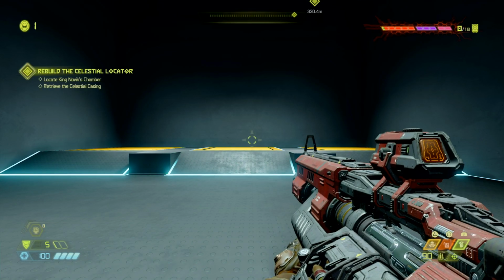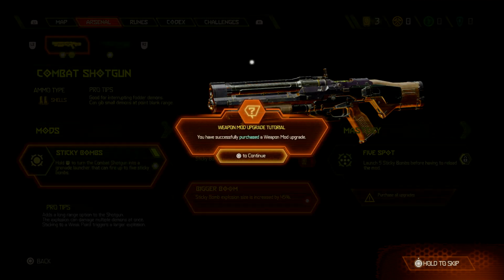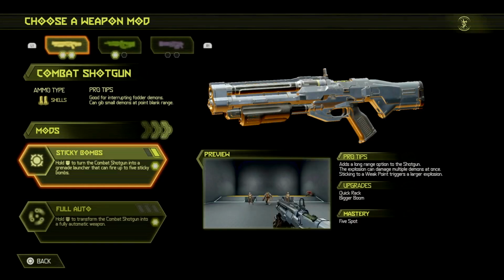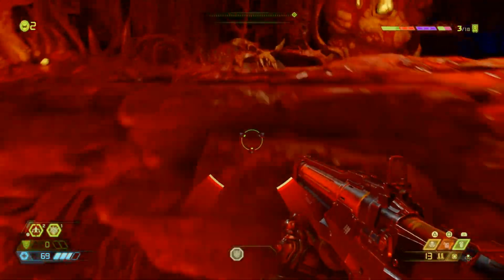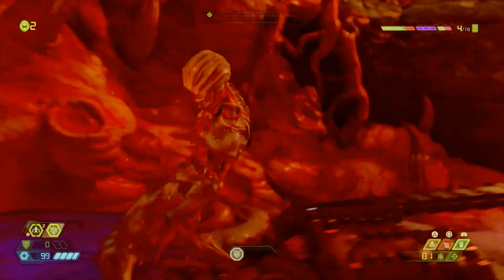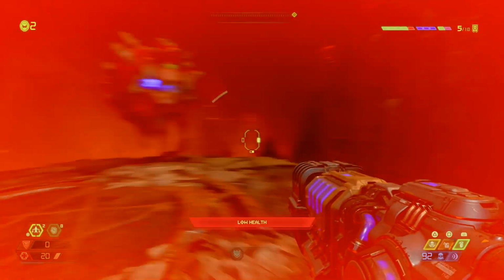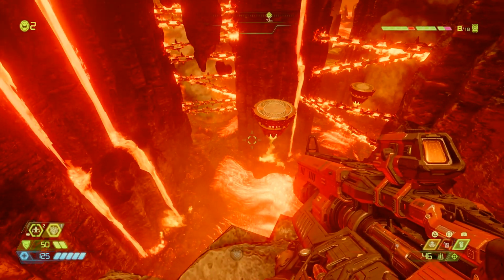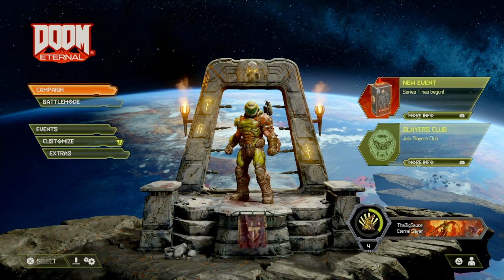Doom Eternal - Demon hunting never stops - Part 2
Outro:
[Drumstep] - Tristam & Braken - Flight [Monstercat Release]